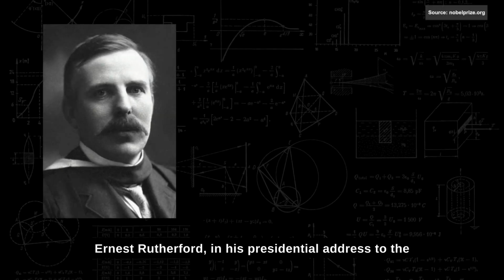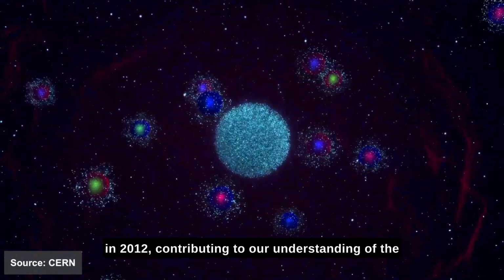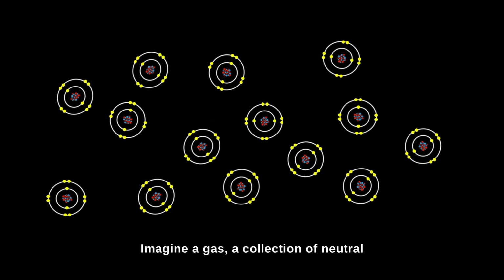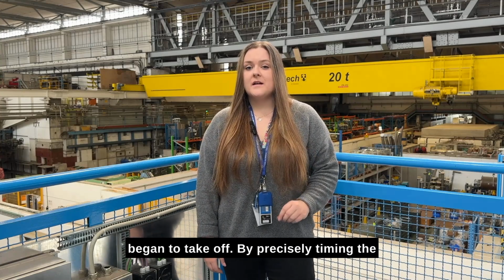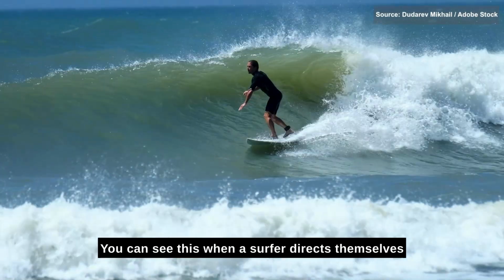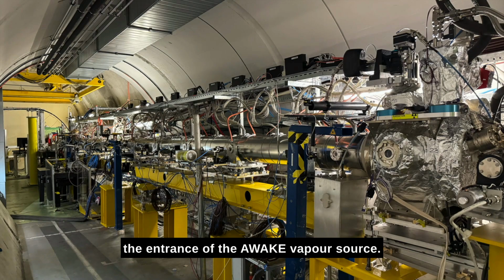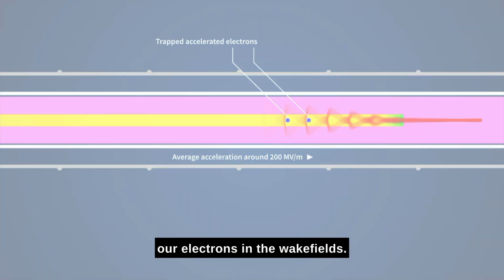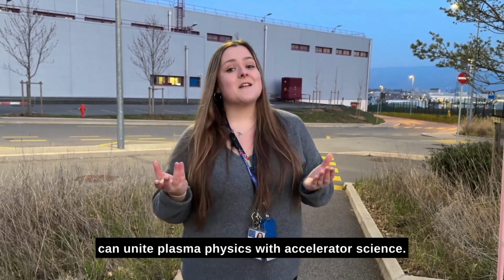Plasma Wakefield Acceleration with AWAKE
As physicists solve more problems, the remaining mysteries become increasingly complex, as do the machines needed to study them. Particle accelerators are the most powerful microscopes in the world - making them larger allows for scientists to venture into unexplored territories. But how much larger do we need to go?

Particle, accelerator and plasma physicists are joining forces to go back the drawing board. By redesigning the acceleration procedure itself, we ultimately hope to achieve the extreme energies needed to probe the fundamental physics, in a fraction of the space and cost.

I present a miniature documentary on the AWAKE experiment at CERN, the world's first proton-driven plasma wakefield accelerator. This proof-of-concept facility has demonstrated electron acceleration with high gradients, and we are now looking to enhance the technology for potential use in high-energy physics.

It's been a couple of years since I was actively involved in science communication, and I've missed it! I'm fortunate enough to work on a beautiful experiment, with some fascinating physics, and I'm delighted to share it with you.

Special thanks to: N. Z. van Gils, M. Bergamaschi, L. Ranc, D. Cooke, J. Farmer, J. Vieira, R. Fonseca, M. Moreira, M. Turner, G. Zevi Della Porta, M. Wing, P. Muggli, E. Gschwendtner.

CERN retains copyright for any of their material.